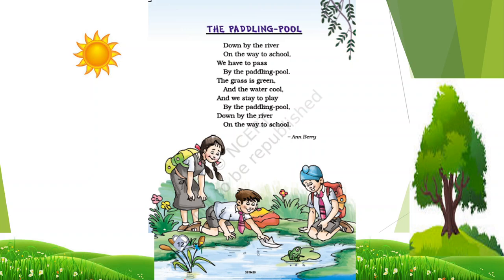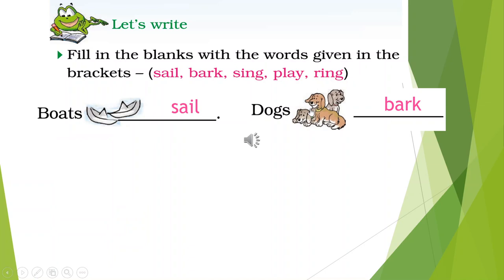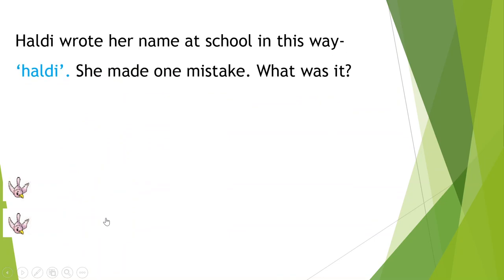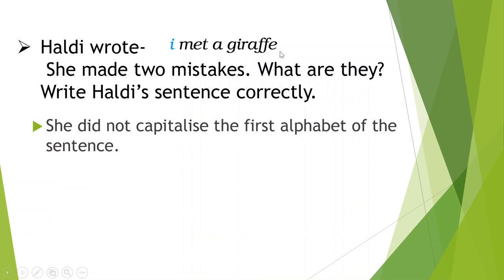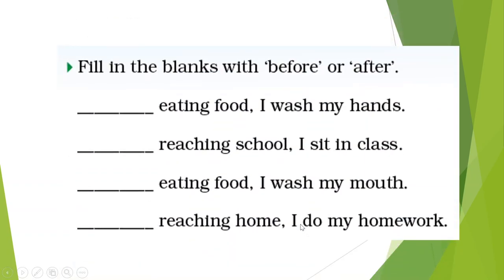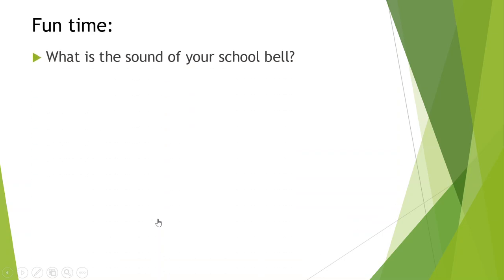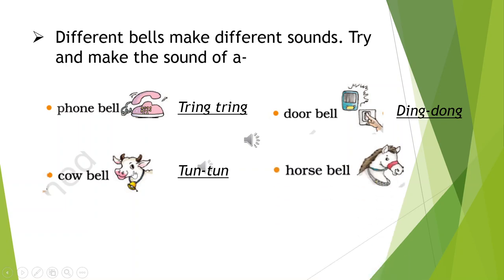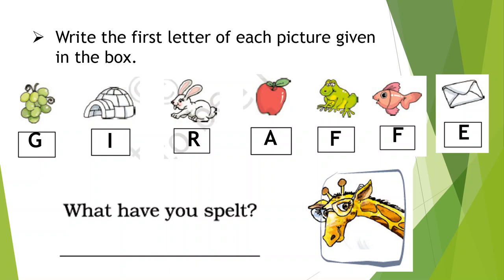NCERT class 2 English || poem- The paddling pool || with explanation- by Sujata Jain